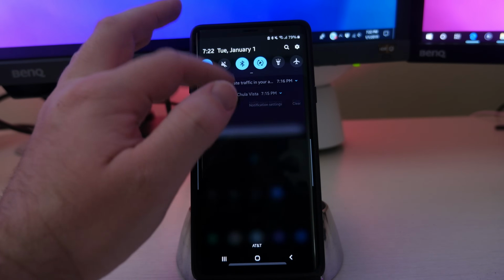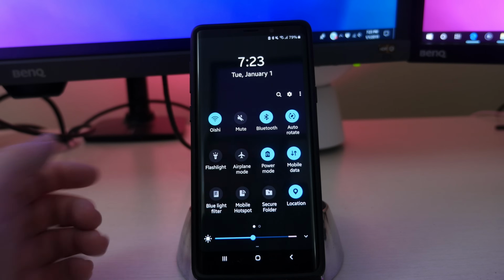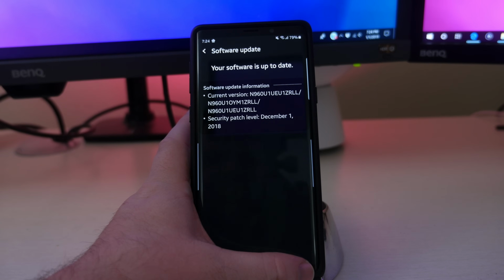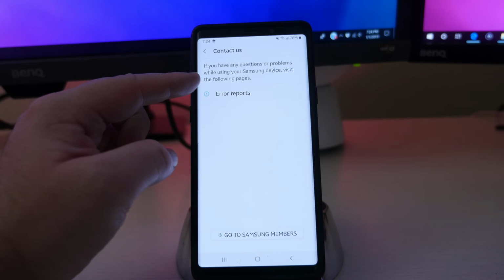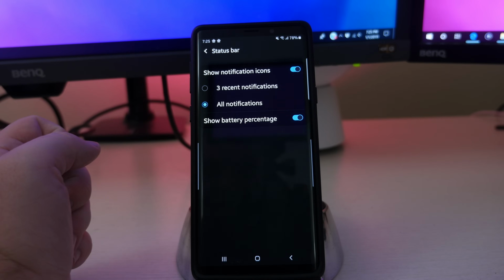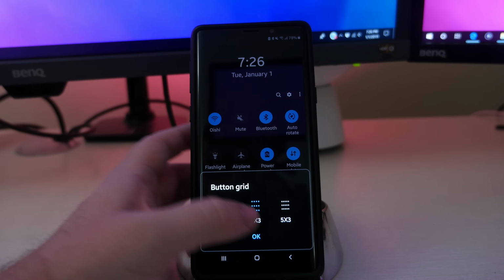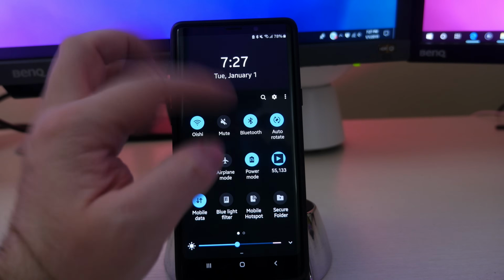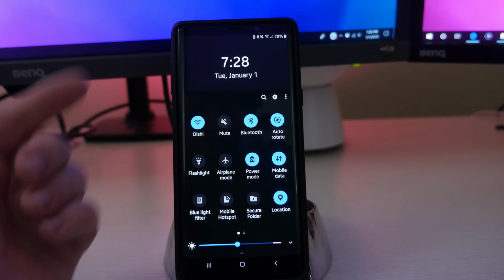Samsung One UI Quick Toggle Customization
Customize your Quick Toggles in Android Pie Samsung One UI to make it look the way you want.  We also go thru some tips and tricks

eBates
MY FAVORITE PRODUCTS